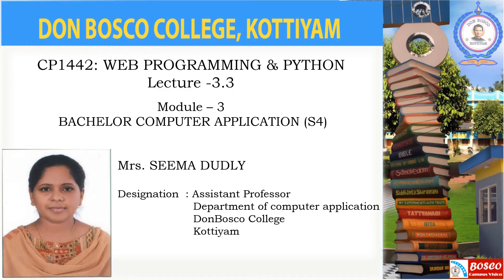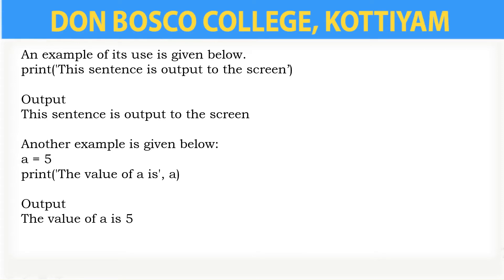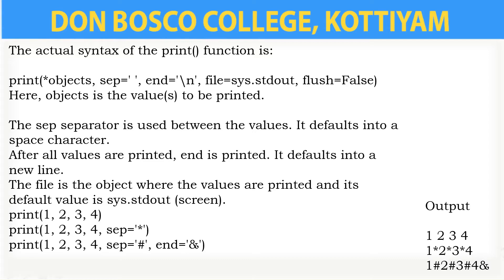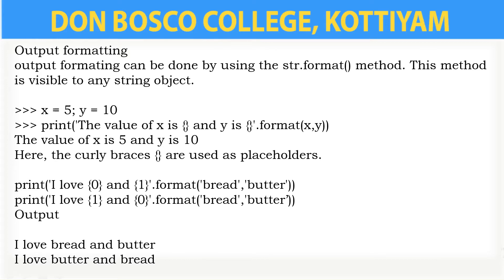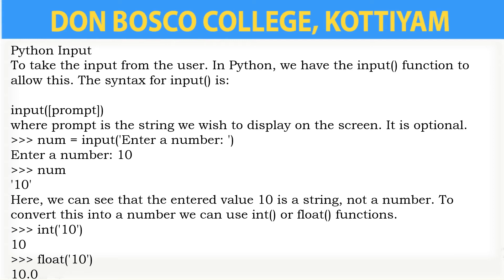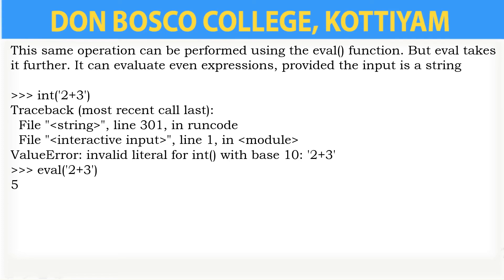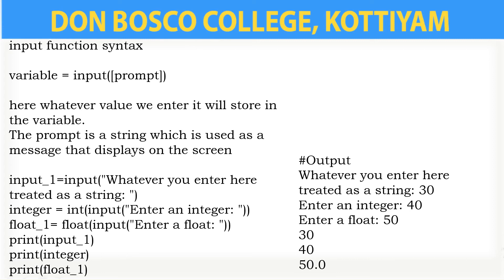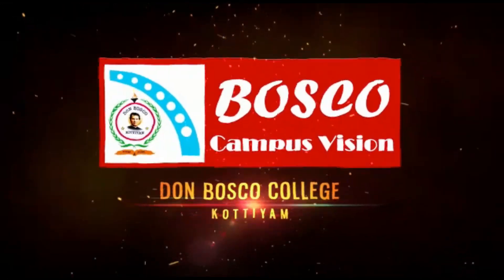WEB PROGRAMMING & PYTHON -LECTURE -3.3 - PYTHON INPUT, OUTPUT AND IMPORT -BCA (S4)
Python Input, Output and Import
Python provides numerous built-in functions that are readily available to use at the Python prompt.